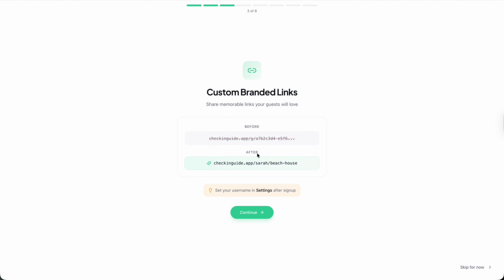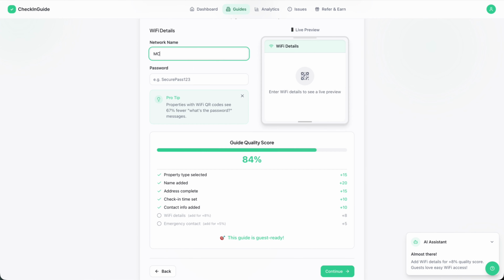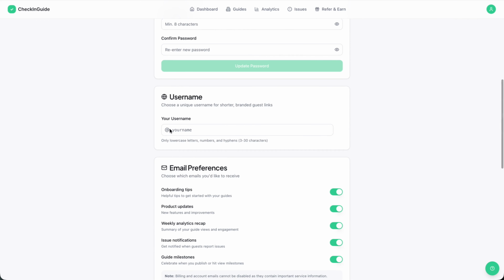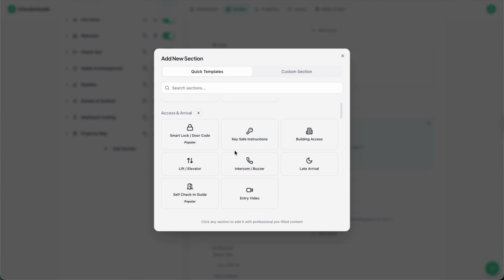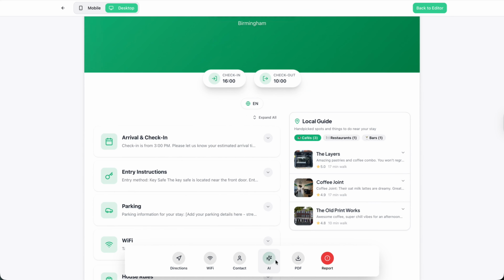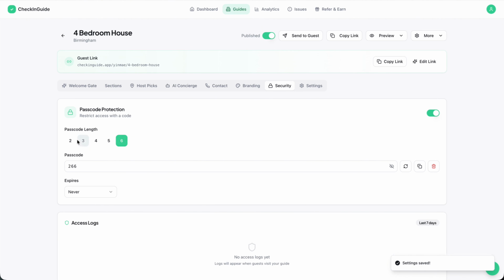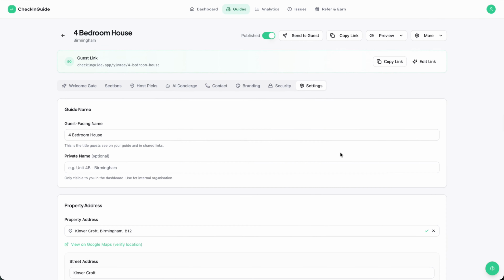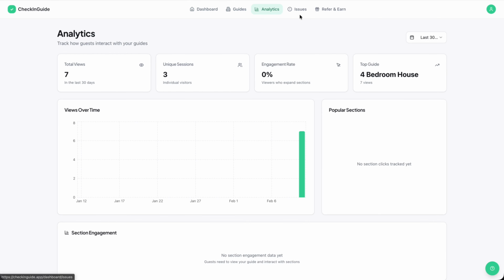CheckInGuide - Onboarding Guide & Listing Set up | Touch Stay Alternative | Airbnb Digital Guides